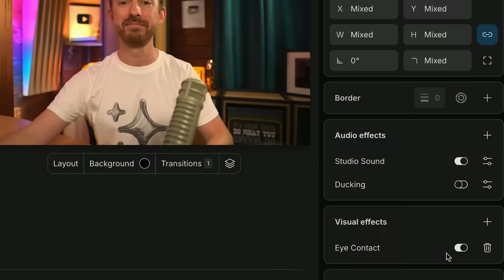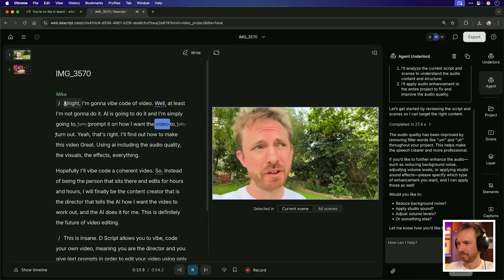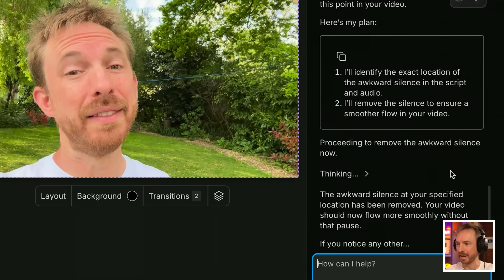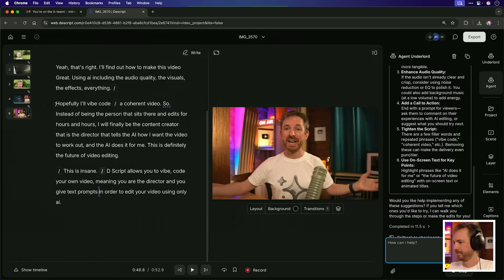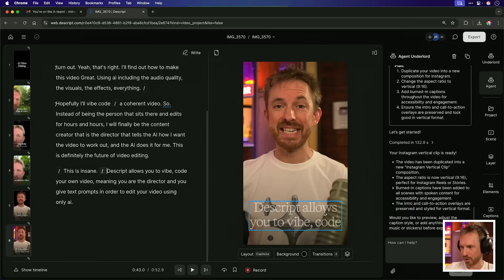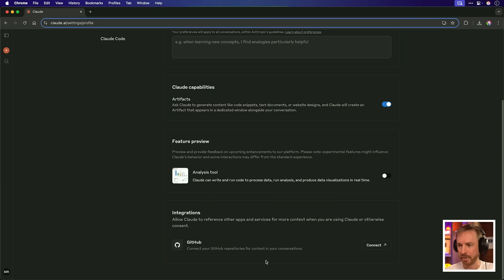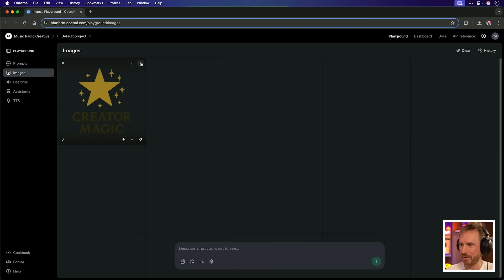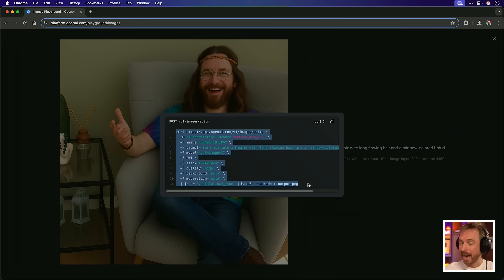AI Edited My Video! Vibe Editing is HERE!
This week's AI updates are crazy! First up, we dive deep into Descript's new AI Agents, showing how 'Vibe Editing' can fix audio, remove silences, add B-roll, correct eye contact, and even translate your video. Then, we explore the latest from Anthropic, highlighting the free GitHub integration now available to all users for analyzing and improving code. Finally, I'll show you what I think is a better way to use the GPT-4o image generator via the OpenAI Playground, creating logos, stylized images, and even editing existing ones.

0:00 Intro & Coming Up
0:29 Descript AI Agents: The A-Team Invite
0:48 Descript Demo: Getting Started
1:23 Descript Agents: Meet Vibe Editing
1:34 Descript Agent: Fix Audio & Remove Fillers
2:09 Descript Agent: Cover Jump Cuts with B-Roll
2:50 Descript Agent: Refining B-Roll
3:29 Descript Agent: Remove Awkward Silence
4:04 Descript Agent: AI Eye Contact Correction
5:14 Descript Agent: On-Screen Text & Call to Action
6:22 Descript Agent: Create Vertical Clip with Captions
6:49 Descript Agent: AI Translation (German Demo & Challenges)
8:05 Anthropic Updates: Integrations & Research
8:52 Anthropic & Zapier MCP
9:23 Anthropic: FREE GitHub Integration!
9:42 Anthropic: GitHub Demo - Modernizing Old Code
10:30 OpenAI Playground: GPT-4o Image Generation
11:05 GPT-4o Playground: Logo Generation
11:36 GPT-4o Playground: South Park Style Image from Photo
12:03 GPT-4o Playground: Image Editing (Hippie, Beard Removal, Lion)
12:32 Why Playground is Better & Cost
13:06 Getting Code & Next Week's Video Teaser
13:30 Wrap Up & Community